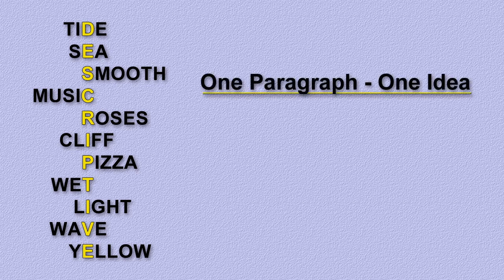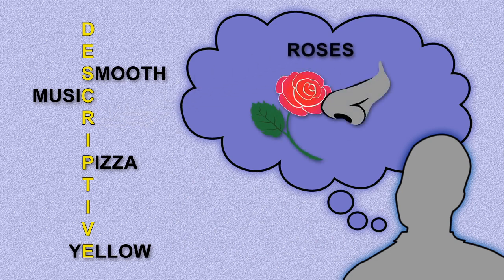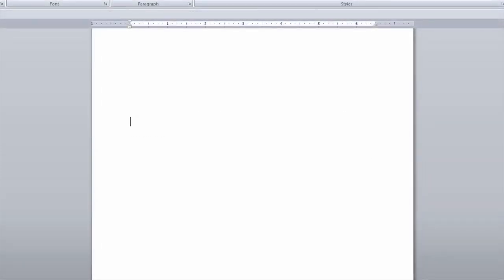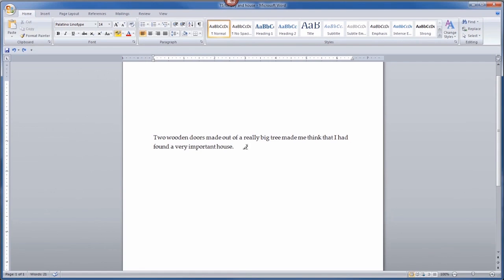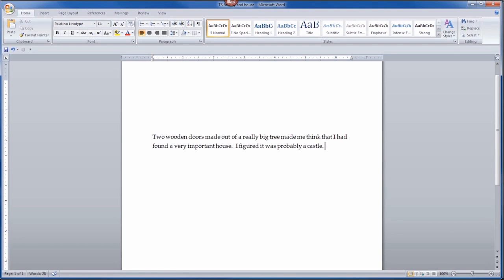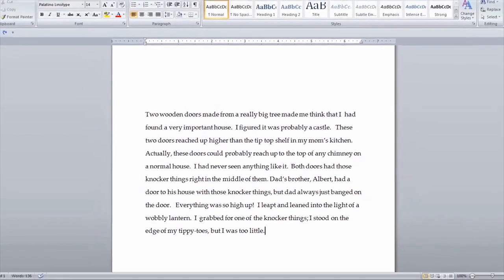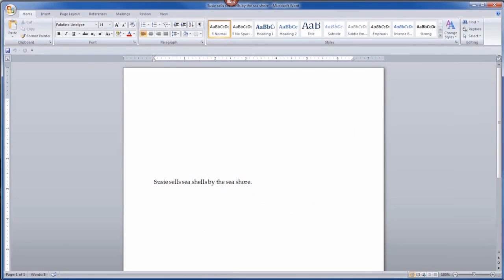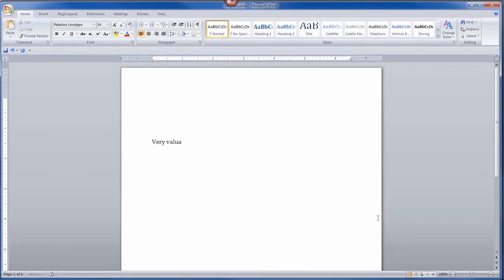Lesson 3.2: the Descriptive Paragraph